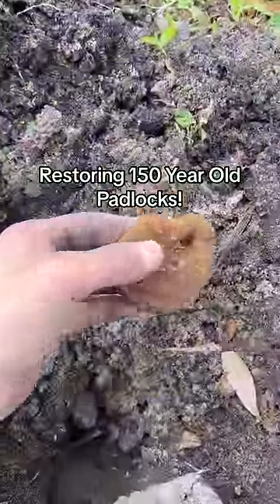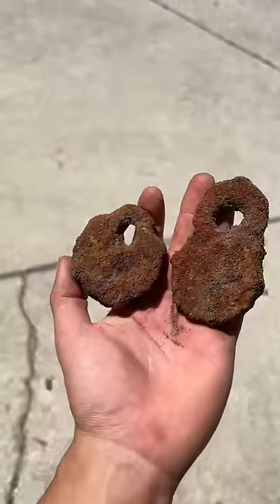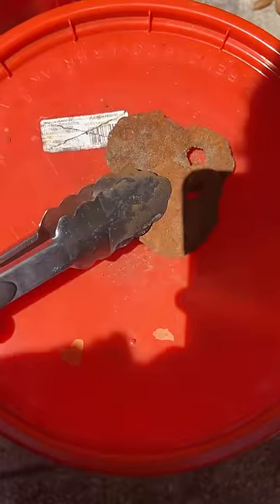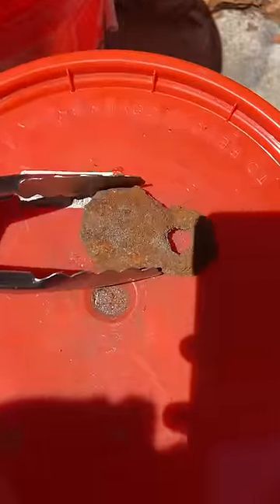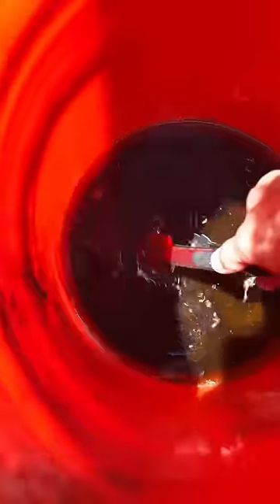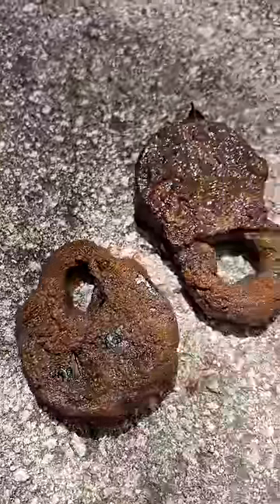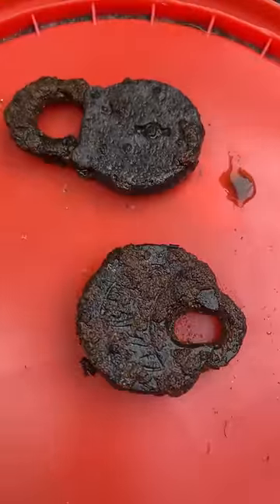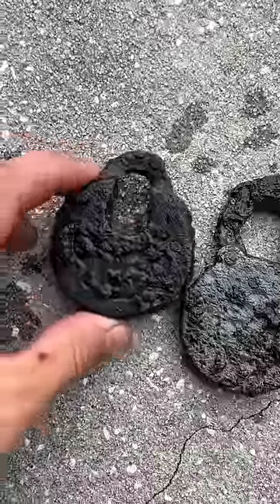Restoring 150 Year Old Padlocks!